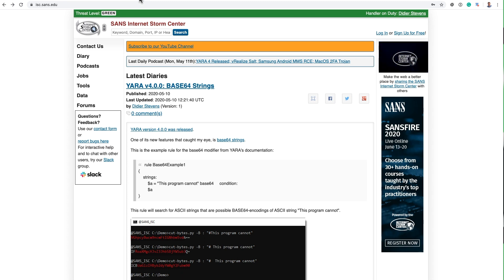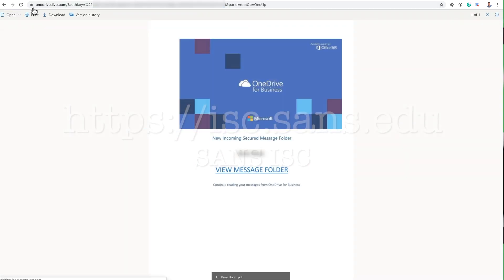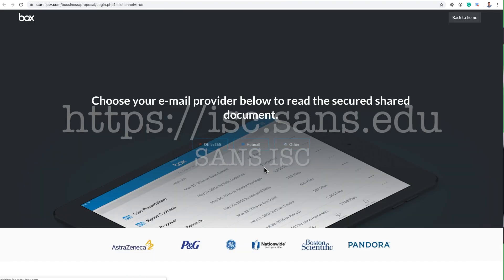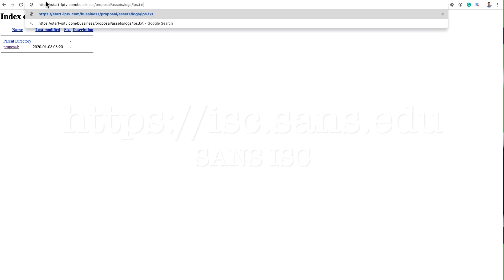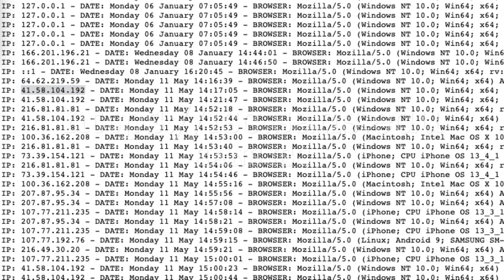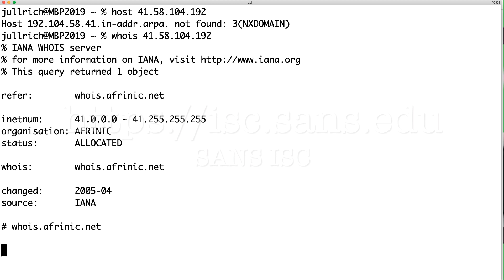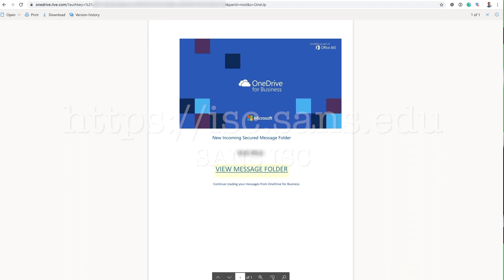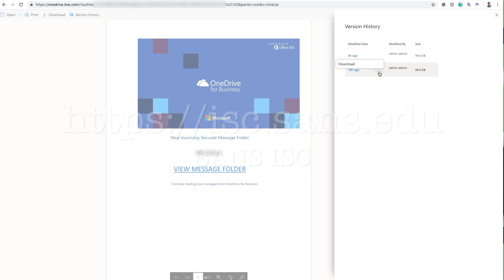LinkedIn Phish Walk Through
A quick walkthrough of a phishing scam that was propagating via LinkedIn messages